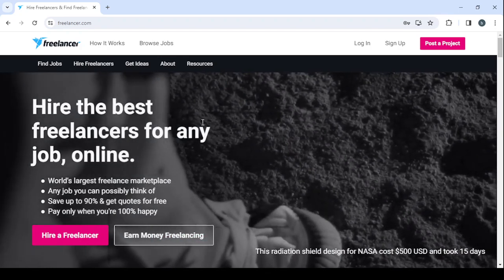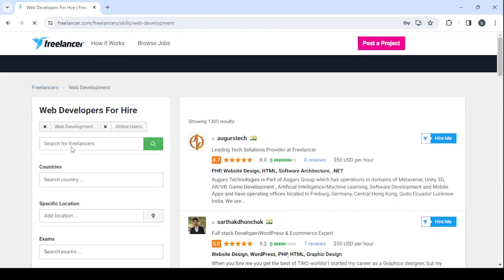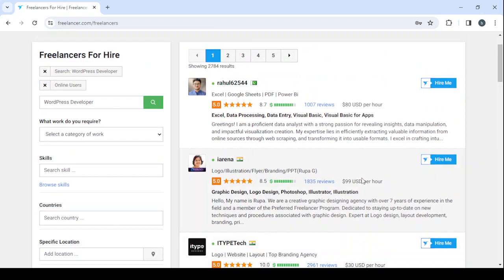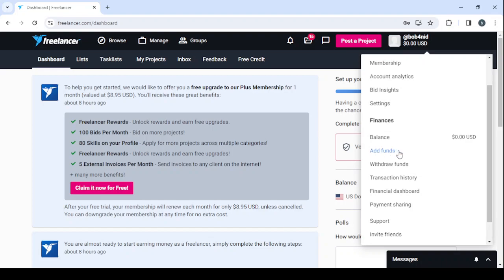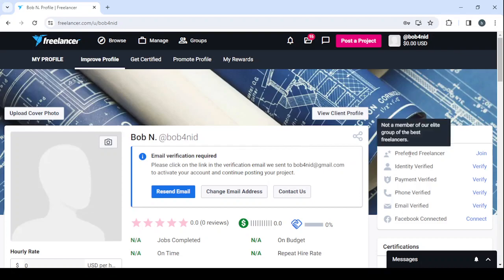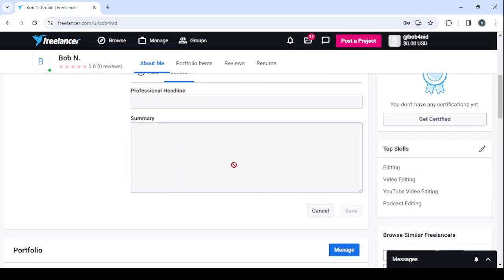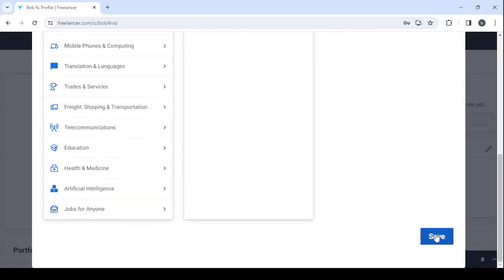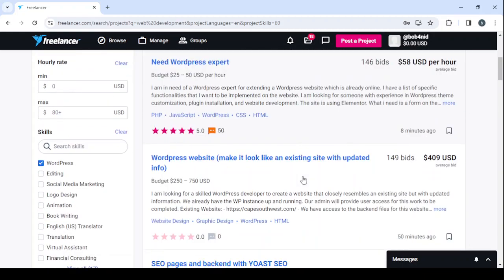How to Make Money on Freelancer as a WordPress Developer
How to Make Money on Freelancer as a WordPress Developer 2024

in this video we discuss :

Unlock the potential to make money as a WordPress Developer on Freelancer! This comprehensive guide reveals the path to turning your WordPress skills into a thriving freelancing business. Learn how to create an appealing profile showcasing your development expertise, attract clients seeking WordPress solutions, and set competitive rates. Whether you're an experienced developer or new to freelancing, this guide equips you with the insights and strategies needed to succeed as a sought-after WordPress Developer on Freelancer. Start capitalizing on the demand for WordPress expertise and build a successful freelancing career today!